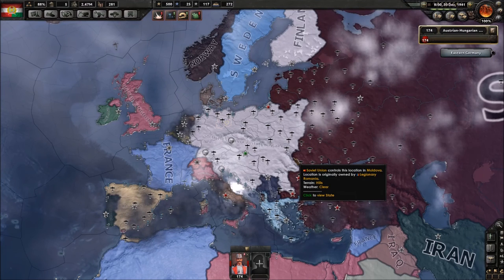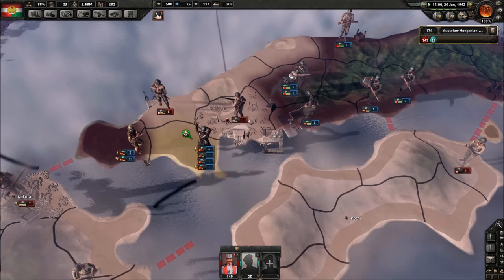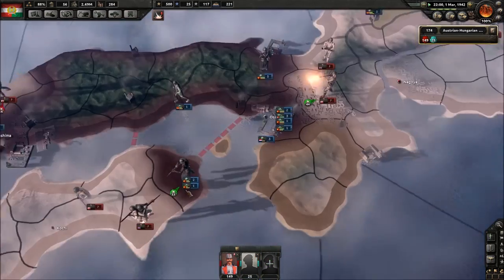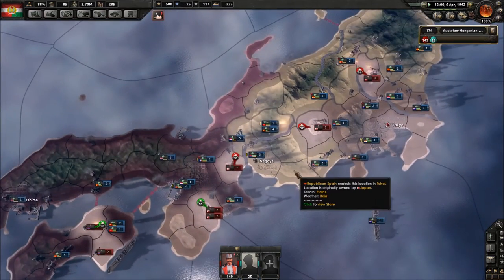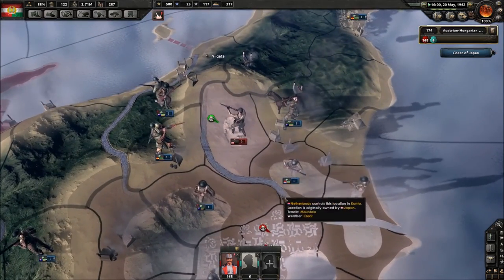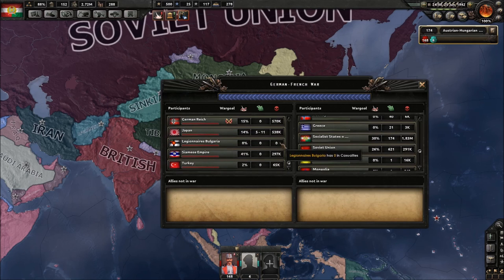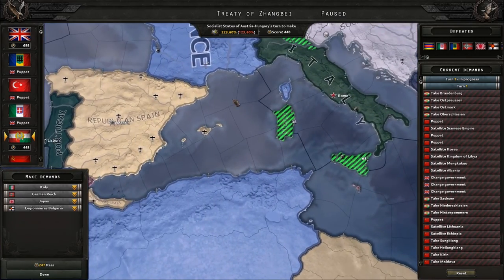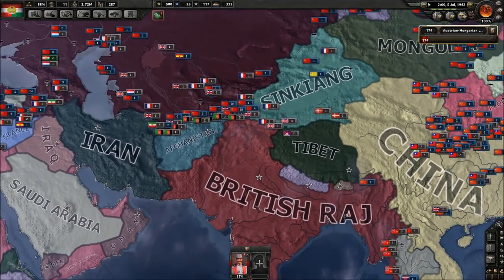Hearts of Iron 4 #10 | Austria-Hungary | THE FALL OF JAPAN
Welcome back ladies and gentlemen to another gameplay video. Today we yet again, continue our journey through the war as the People's Revolution of Austria-Hungary and attempt to eliminate the remainder of Japanese forces in Japan.